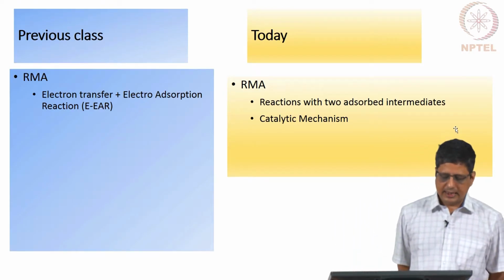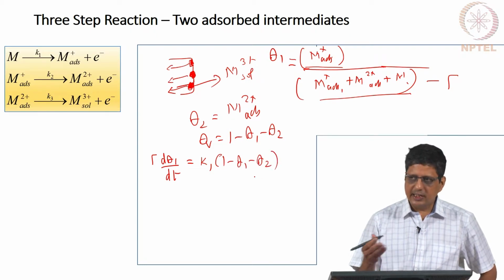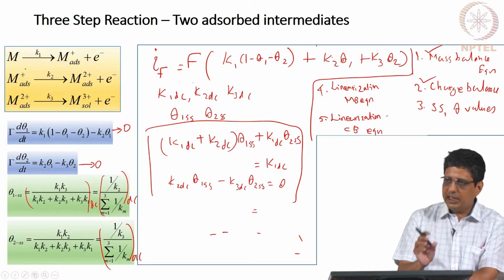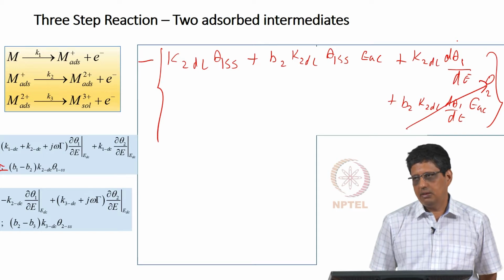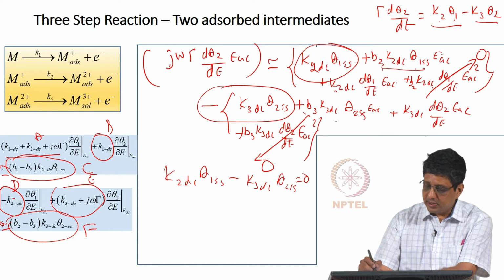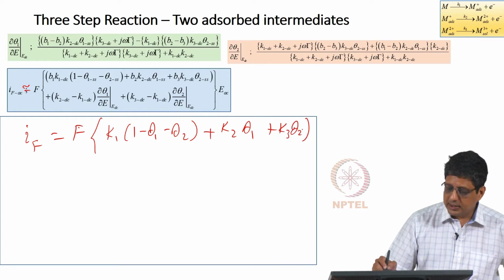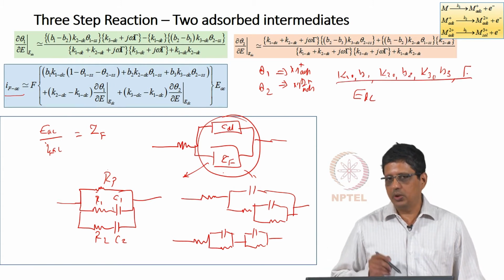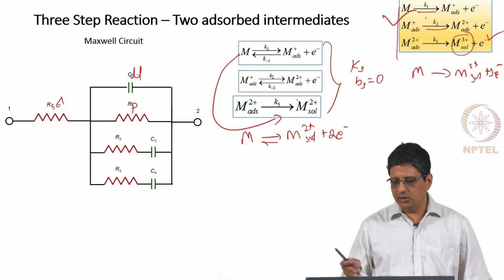#27 Three Step Reaction with Two Adsorbed Intermediates | Electrochemical Impedance Spectroscopy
This lecture covers electrocatalysis, focusing on surface coverage and transient equations. Learn how to write mass balance equations and charge balance equations for electrocatalytic reactions. Discover how to solve for fractional surface coverage and understand the concept of linear equations in this context.